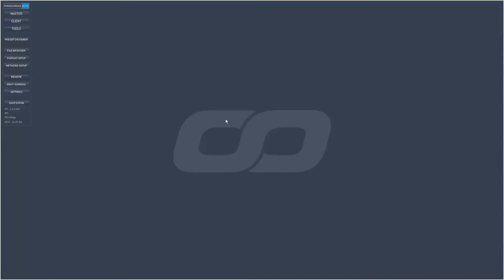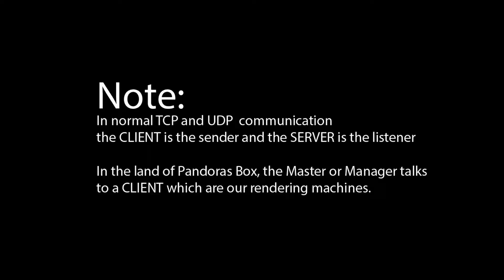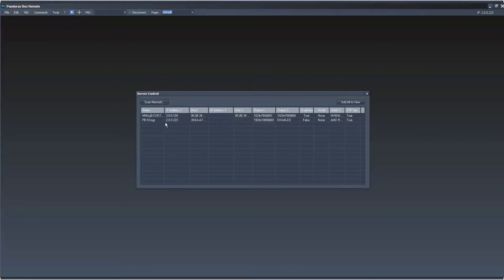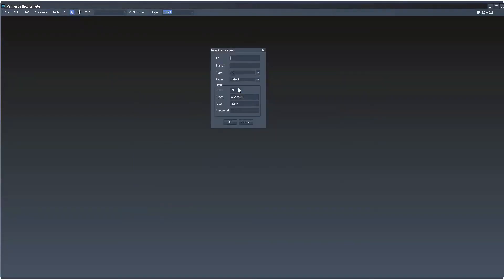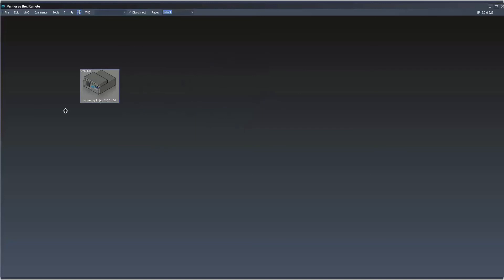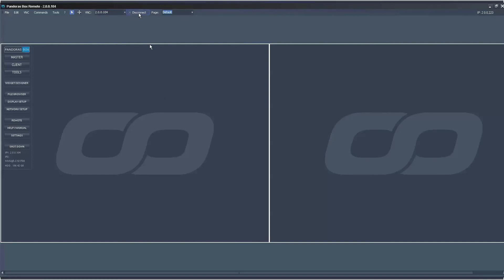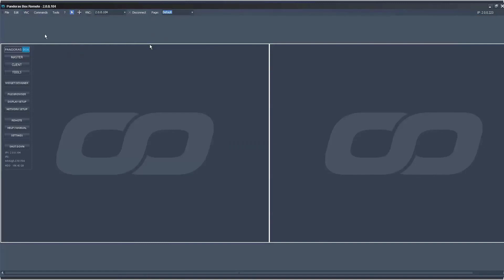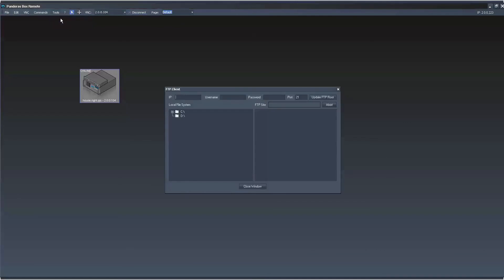Pandoras Box Media Server - PB Remote VNC Tutorial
Learn to use the remote destop software in the PB Menu.  Any computer on your network running PB Menu will work with the PB Remote VNC software.  This is a great tool for starting and closing softwware, warping, and also shutting down the computer!